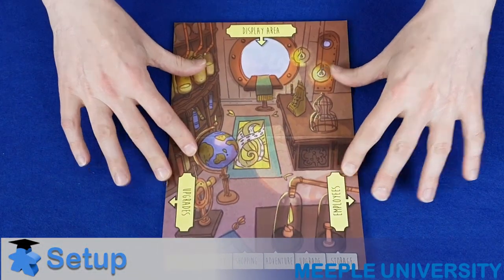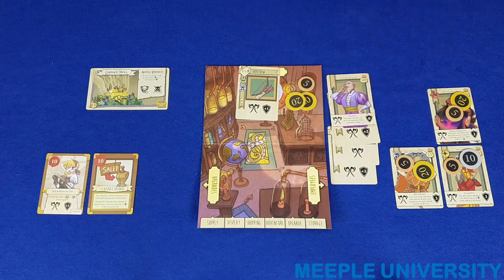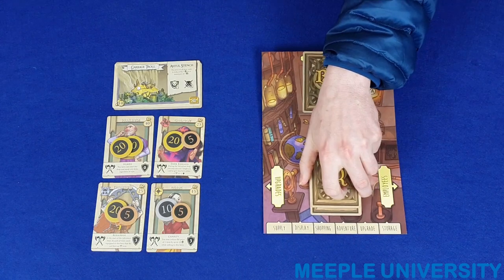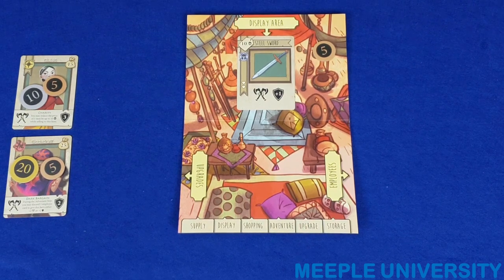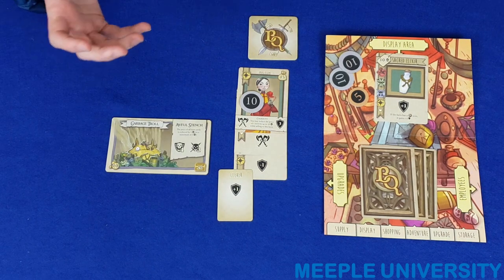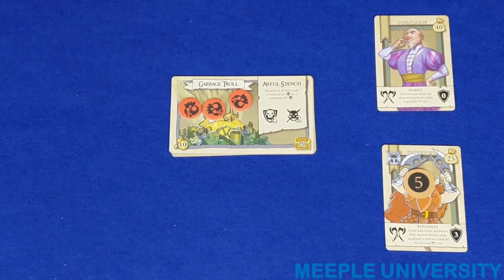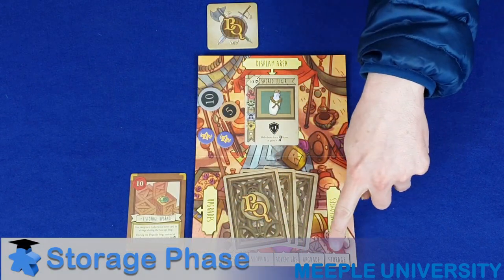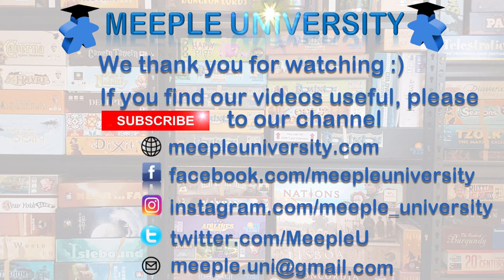Bargain Quest Board Game – How to Play & Setup (CONCISE rules, you can drop the rulebook!)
Bargain Quest Board Game. Learn how to play, gain the advantage! Helps you to know the rules before your game night.